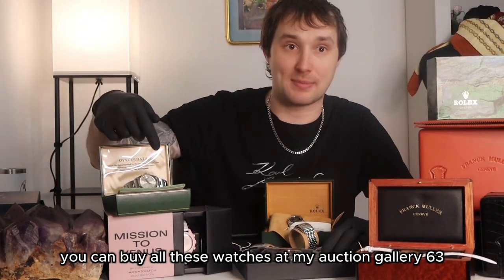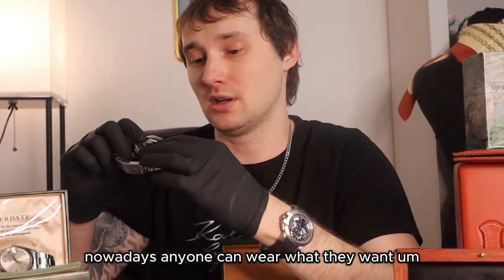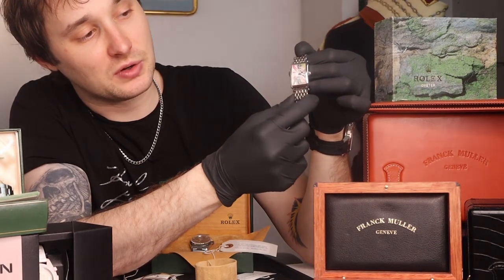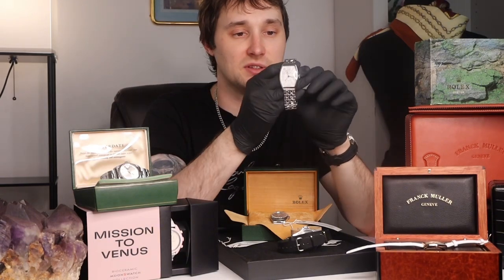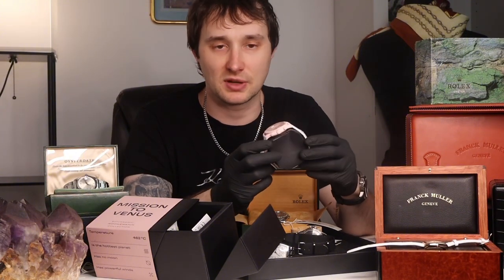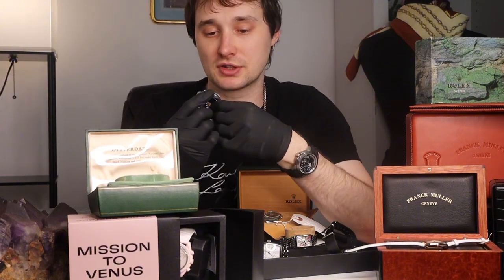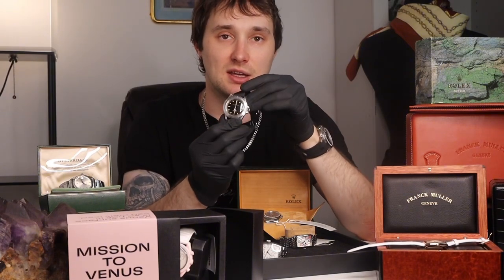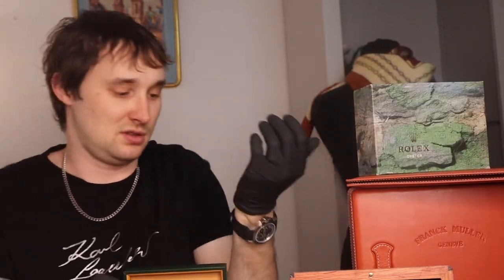Elijah Brown Talking Watches @ Gallery 63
Gallery 63 has a spectacular upcoming auction September 25 with dozens of vintage and collectible. Swiss watches. Elijah brown talks about some of the favorite pieces in this event.